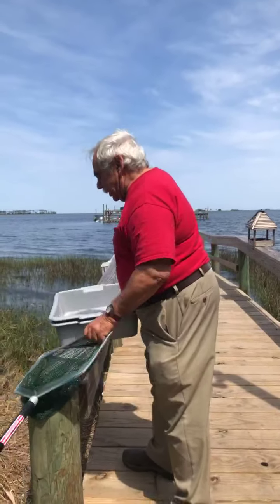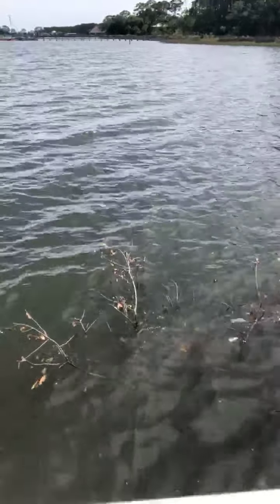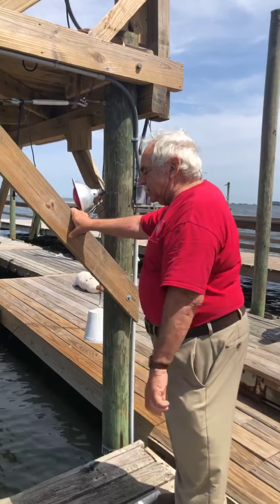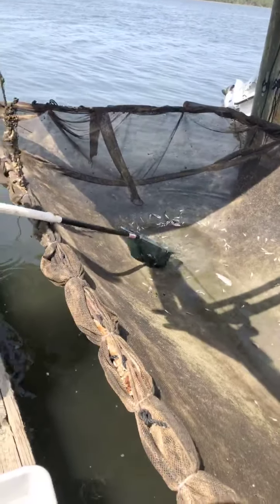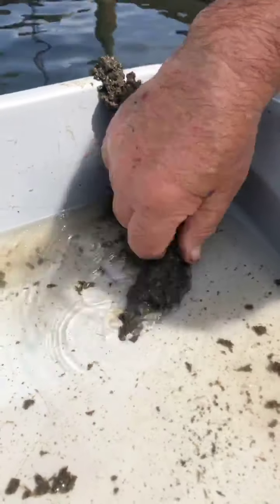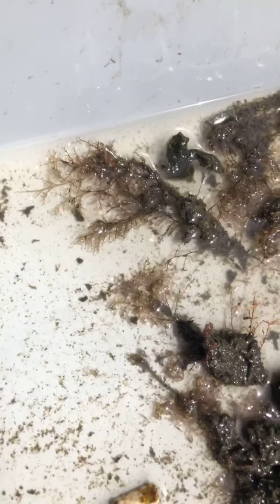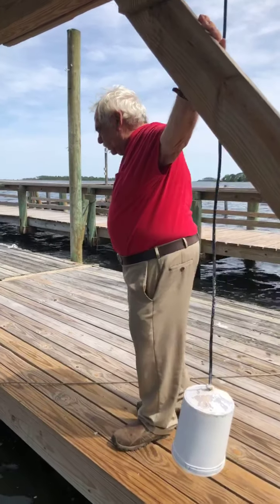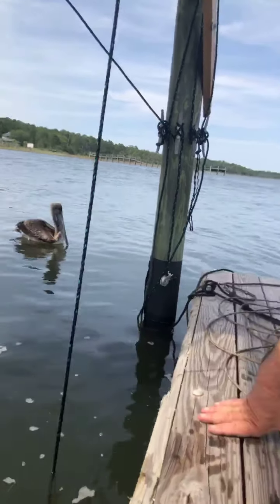Rudloe Rambles: Living Dock Tour